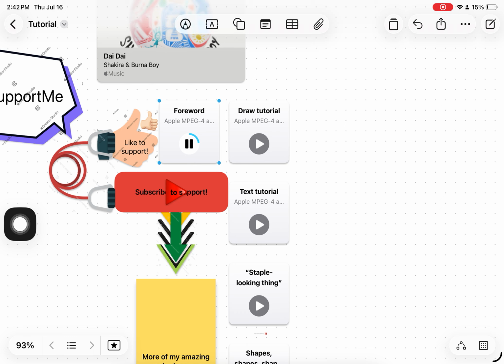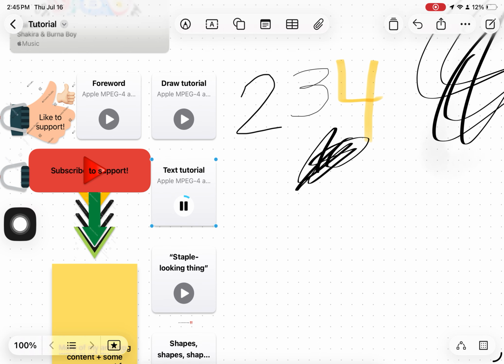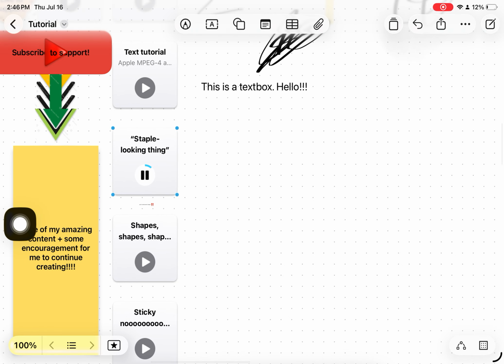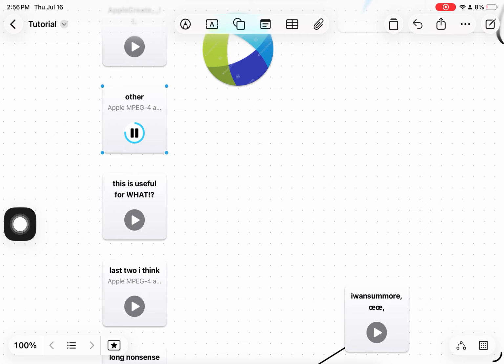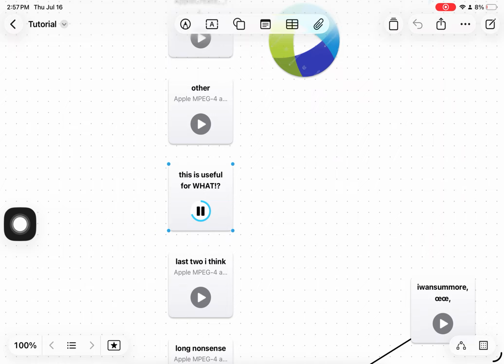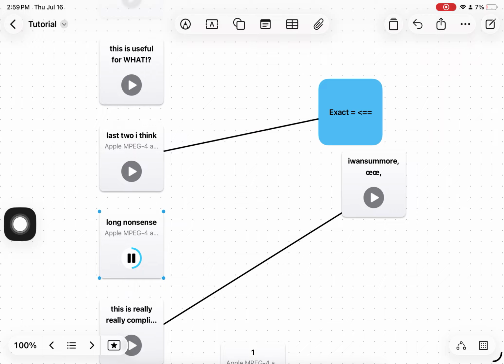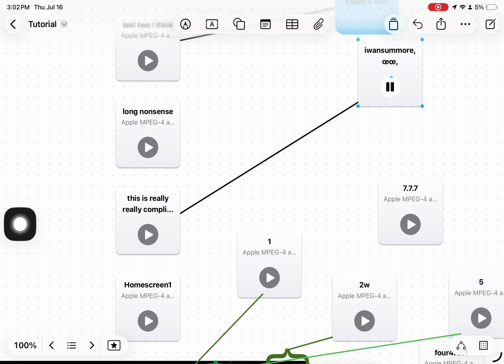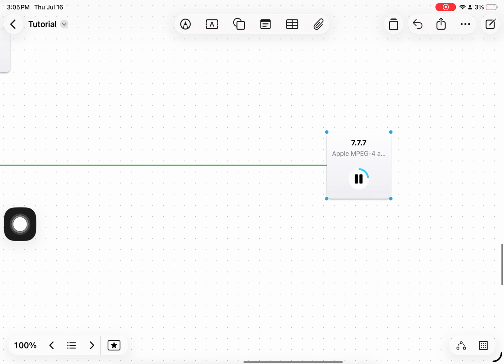FORGET OTHER FREEFORM TUTORIALS (THIS IS IT!)